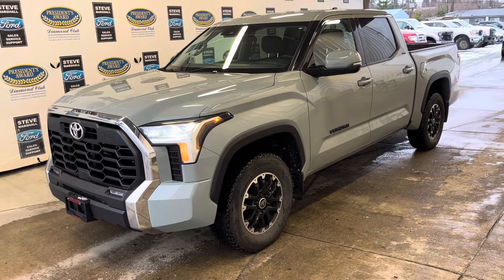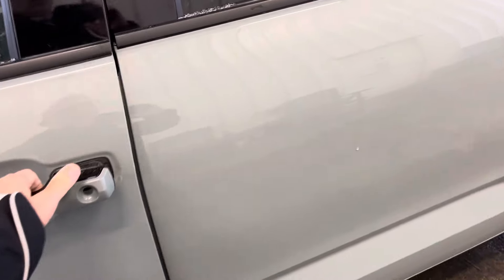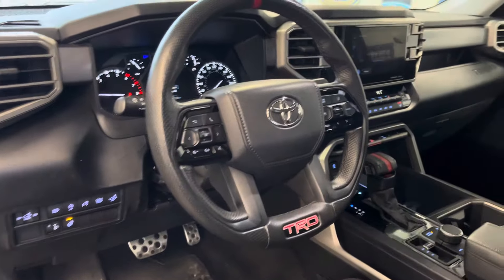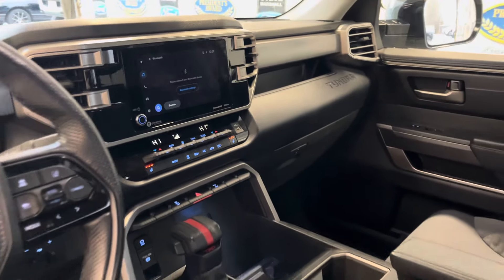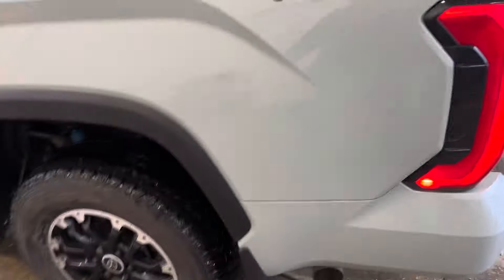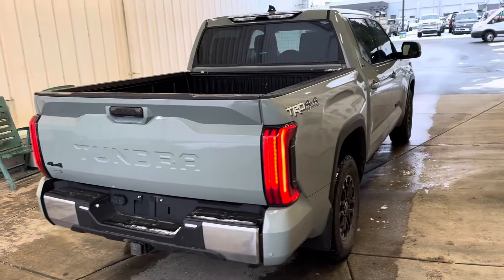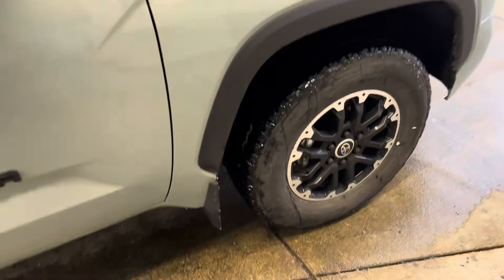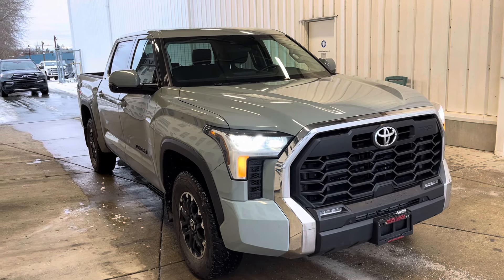2022 Toyota Tundra SR5 TRD Off Road